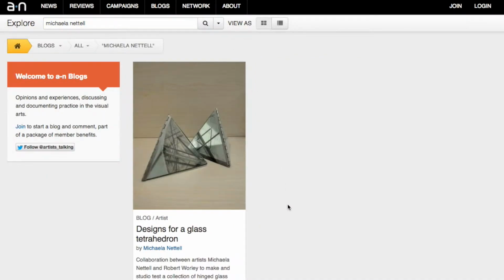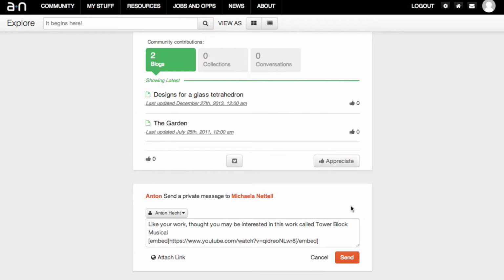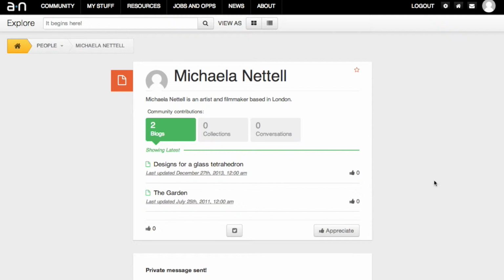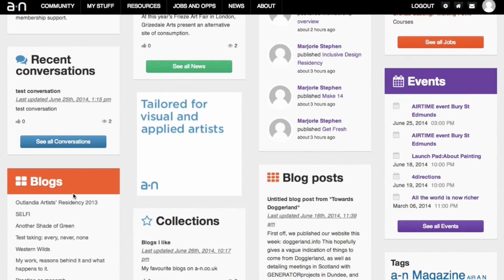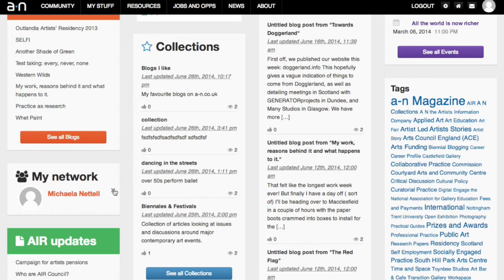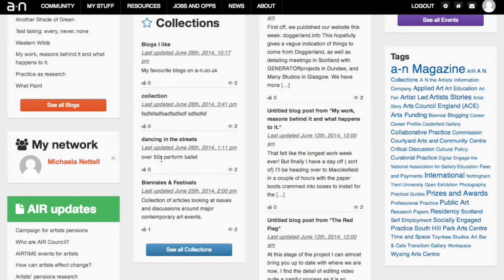Messaging and building your network on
Video guide on how to use the messaging tool for members on a-n.co.uk